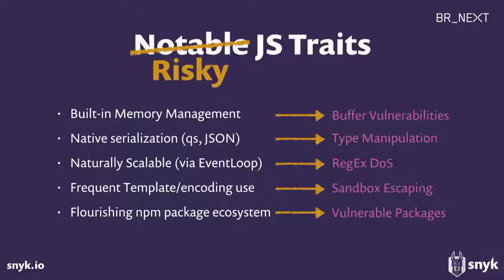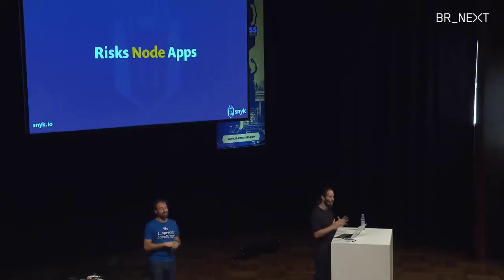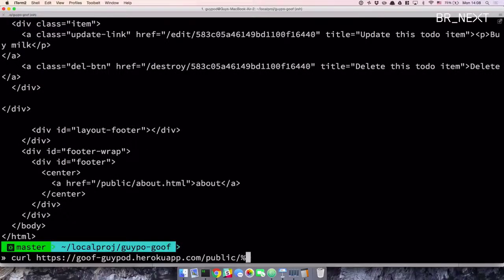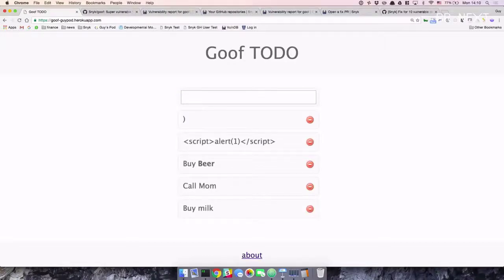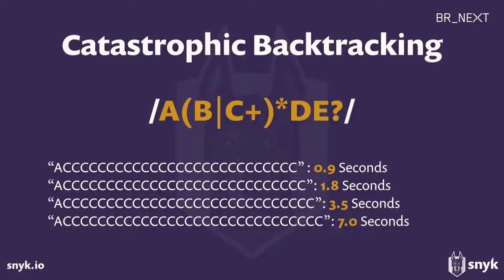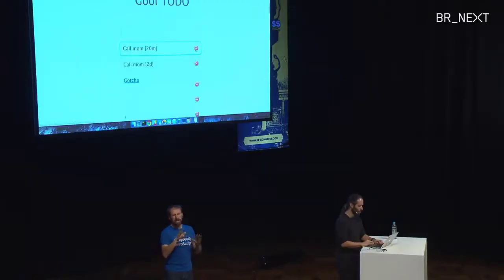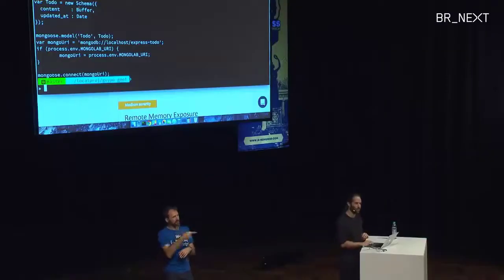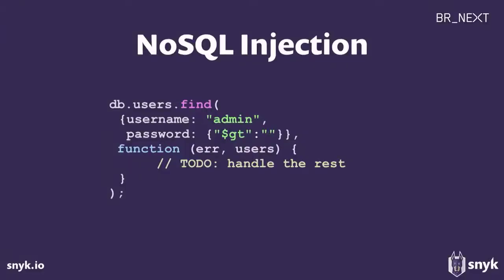Javascript Hacking | Writing Secure JavaScript | Make JavaScript awesome | Exploits | Guy Podjarny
Javascript Hacking | Writing Secure JavaScript | Make JavaScript awesome | Live exploits | Guy Podjarny

Some of the very things that make JavaScript awesome can also make it exposed. This talk will go through some sample security flaws unique to JavaScript’s async nature and surrounding ecosystem. We’ll show live exploits to understand the issues and their impact, explain why they happen and – most importantly – how to avoid or fix them.

EVENT: JS Congress

SPEAKER: Guy Podjarny